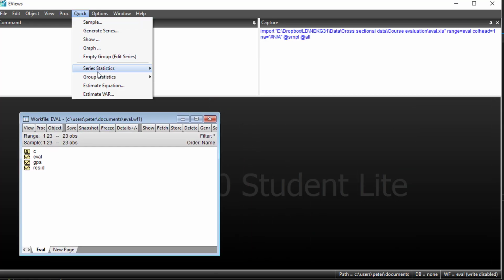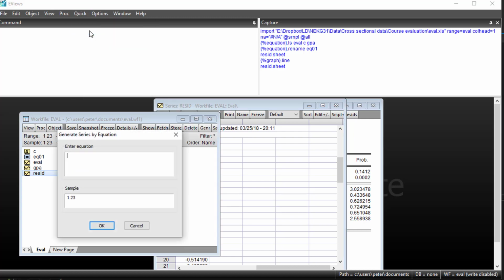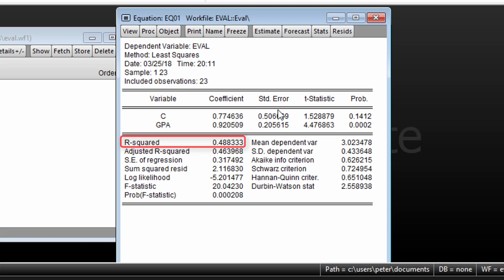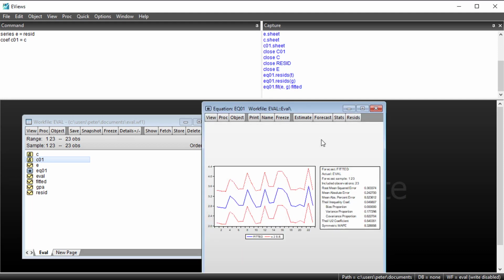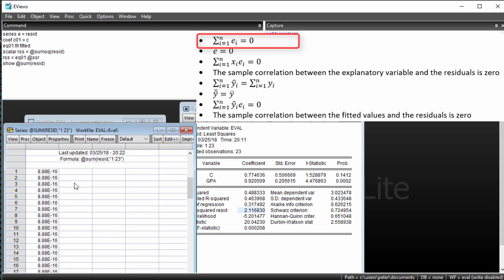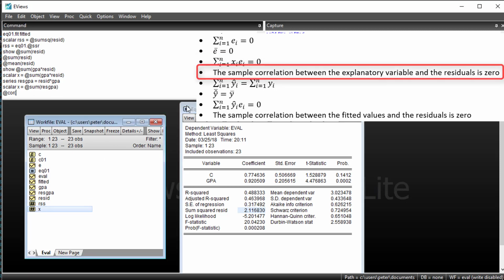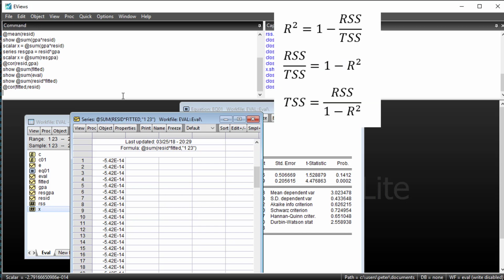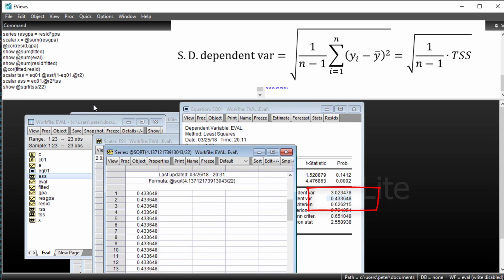Residuals and fit in Eviews